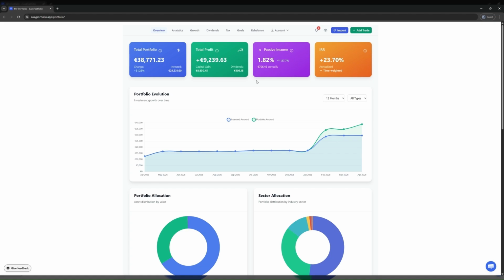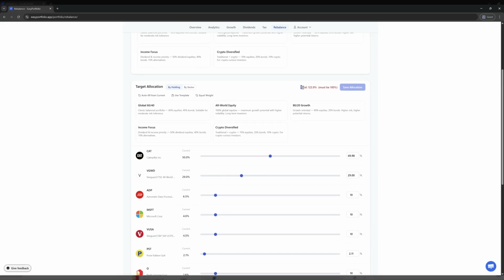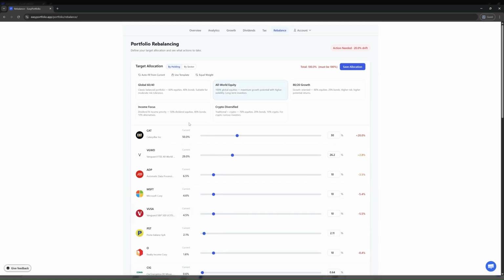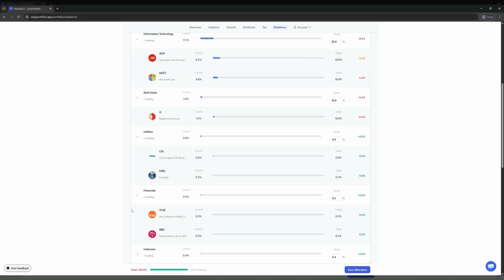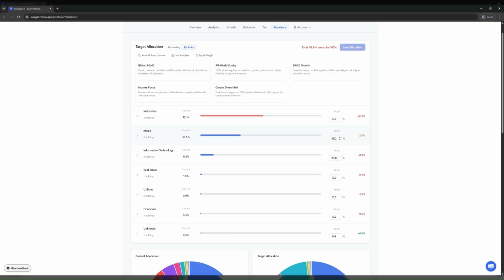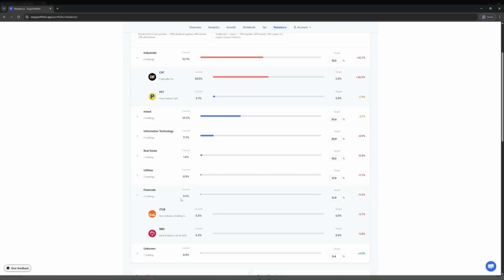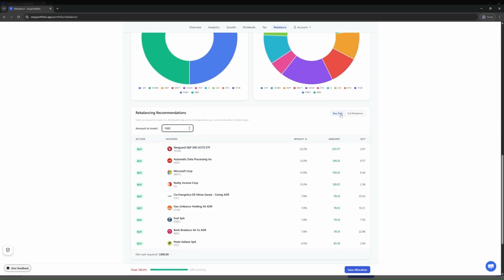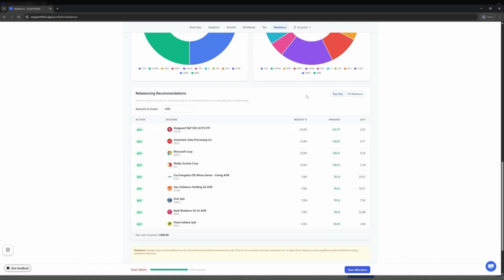Rebalancing your Portfolio has never been so easy!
In this video, I will walk you through how to use the newly released Portfolio Rebalance feature to better manage and optimise your investments.

You’ll learn how to:

0:00 - Navigate the rebalance section within the platform
0:13 -  Use predefined allocation templates for your portfolio
0:30 - Manually set custom percentage allocations for each stock
0:50 - Adjust your portfolio to stay within the total 100% allocation limit
01:38 - Use the Sector Allocation option.
04:22 - How much should I buy for each stock?

Whether you prefer a guided approach using templates or want full control over your asset distribution, this feature makes it simple to keep your portfolio aligned with your investment strategy.

Watch the full walkthrough to see how easy it is to rebalance your portfolio and maintain the right asset allocation.